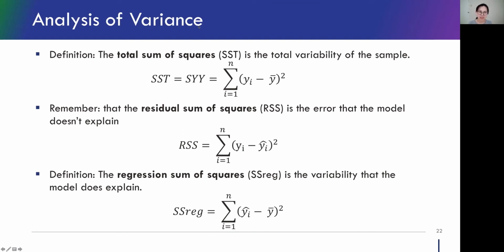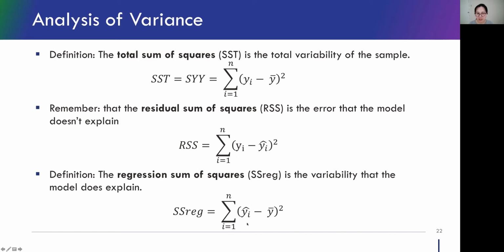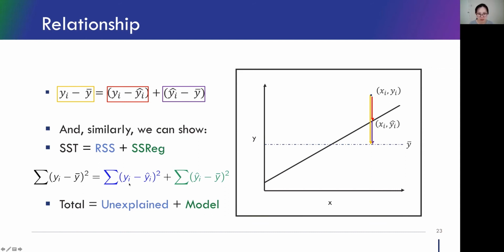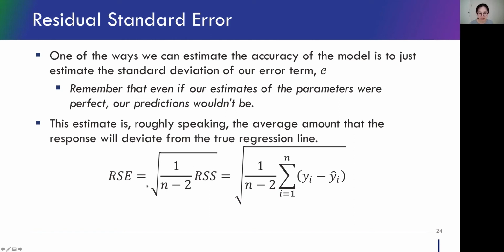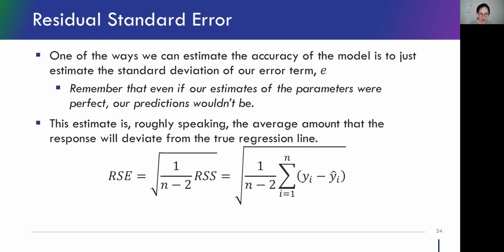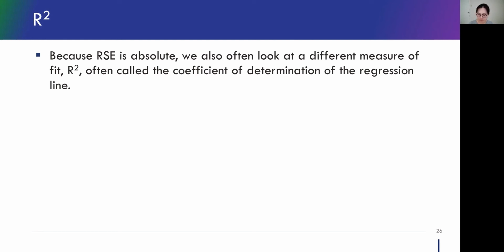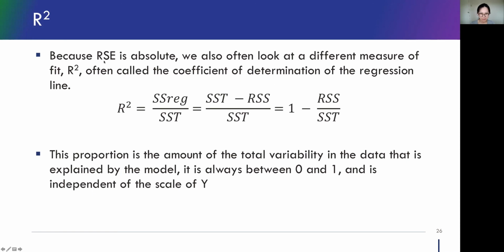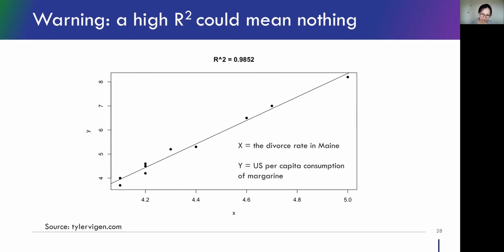Assess Model Accurancy